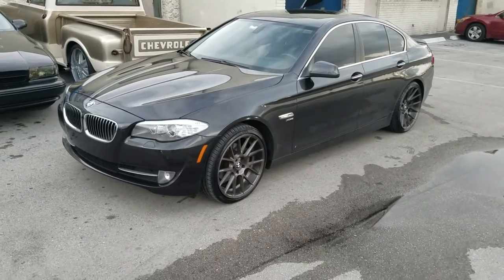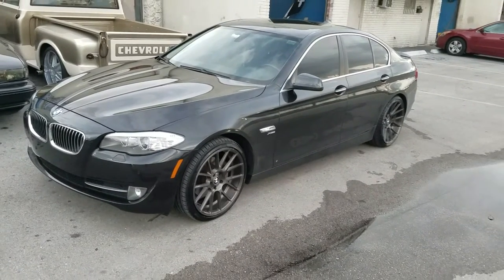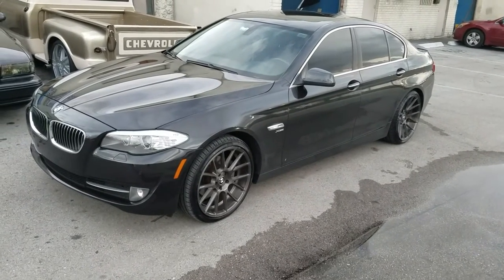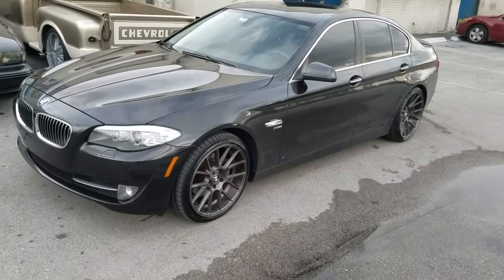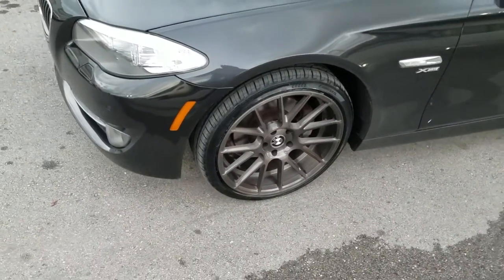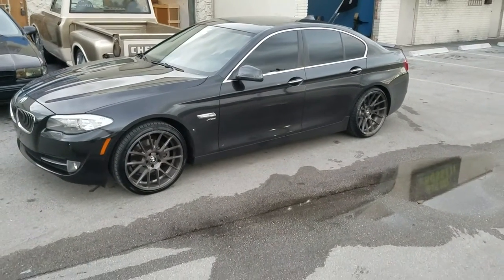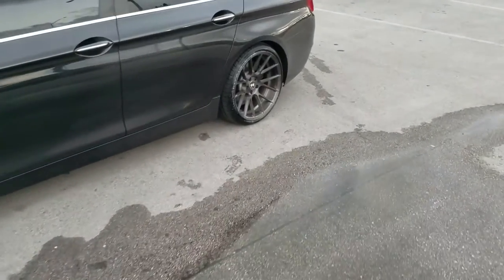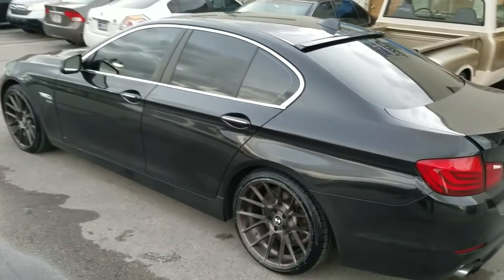877-544-8473 22 Inch XO XF-1 Wheels on BMW 5 Series Free Shipping